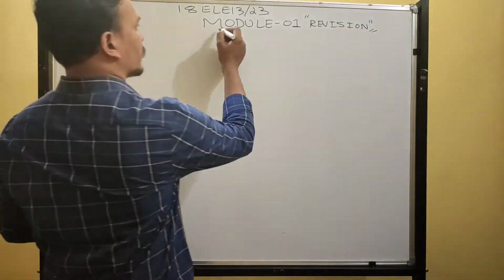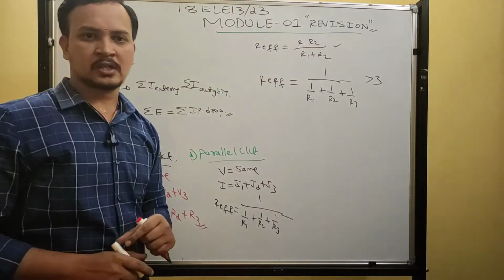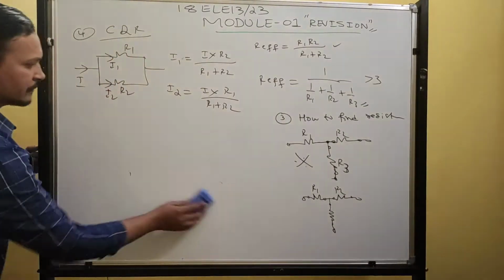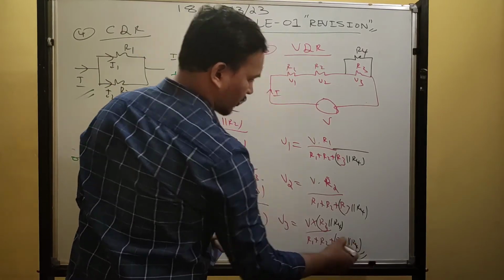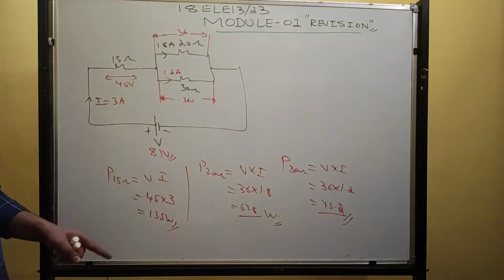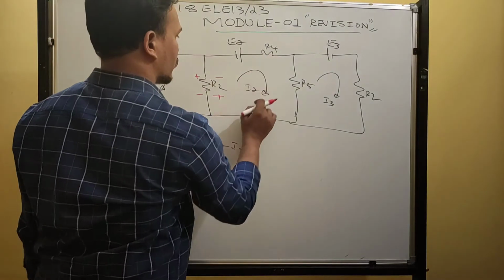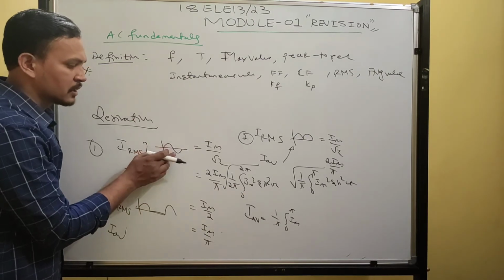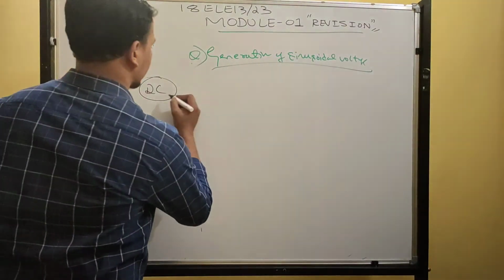VTU| REVISION OF DC CIRCUITS AND AC FUNDAMENTALS| 18ELE13/23 Module 1 Revision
Full module 1 in just 30minutes